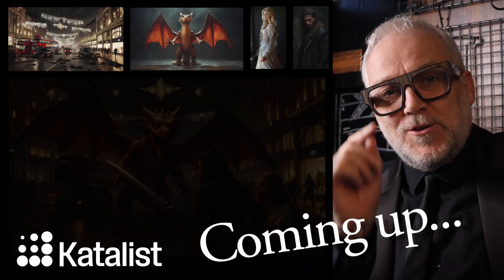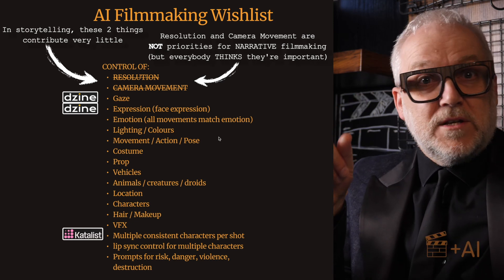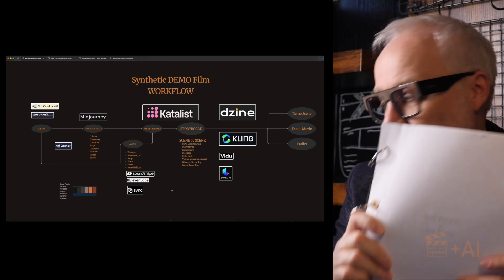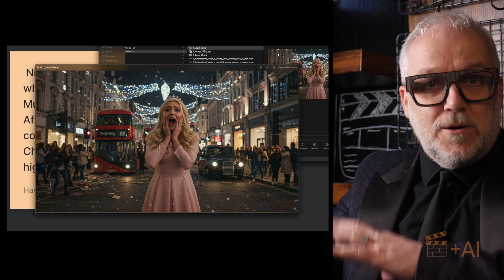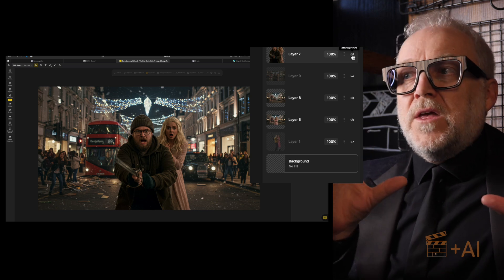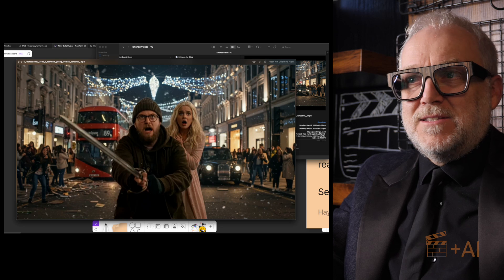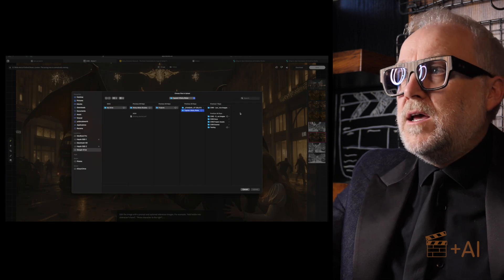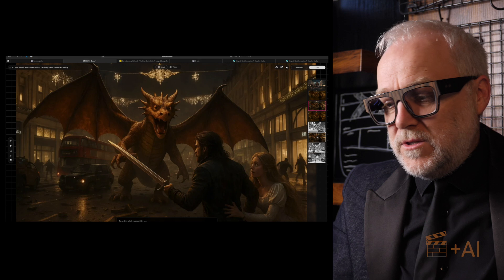Katalist’s *NEW* Multi-Element Consistency feature is INCREDIBLE!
In this video I review Katalist's impressive new tool for achieving multi-character and multi-element continuity in narrative AI filmmaking projects. I also take a further look at the amazingly helpful features offered by Dzine for controlling AI character's gaze, or eye direction, as well as changing the background in a shot to match another shot.

0:00 Introducing Three BIG Things for Narrative AI Filmmakers
0:41 Reviewing Cinematic Image Quality from Google’s ImageFX
0:49 Katalist’s INCREDIBLE *NEW* Multi Character Consistency feature
1:38 Using Dzine to create background location shot continuity
1:54 Why these new AI video features matter for narrative AI Filmmakers
3:50 Reviewing the Gen AI Tools I currently use in my workflow
5:14 Reviewing incredible cinematic realism results from Google’s ImageFX
6:34 Using Dzine to create background location continuity between two Gen AI still shots.
10:46 Using Dzine to fix character’s face direction / eye direction / gaze direction.
13:33 Using Katalist’s incredible new Multi-element tool.